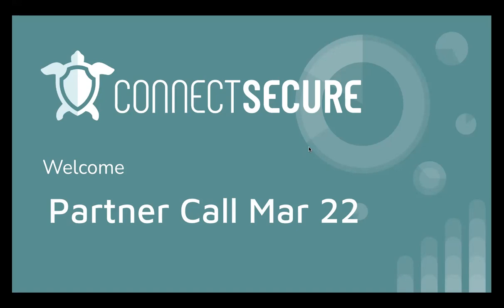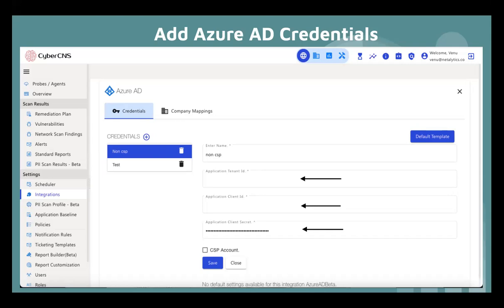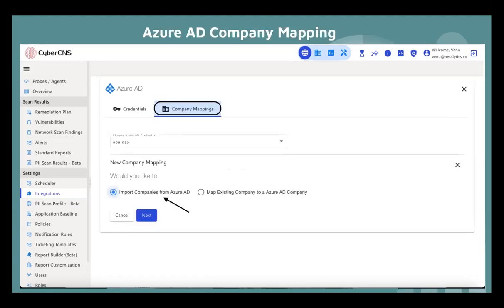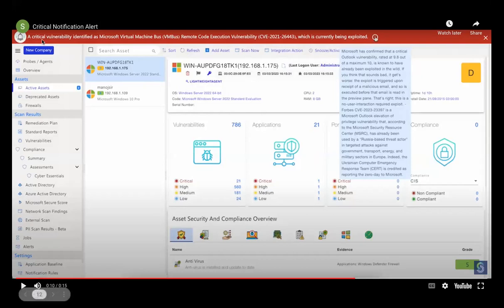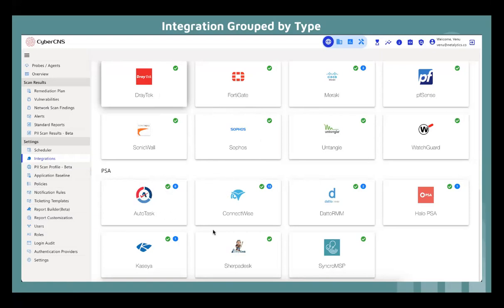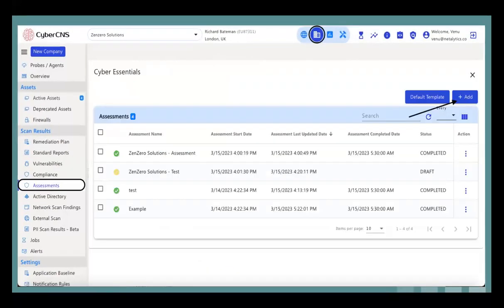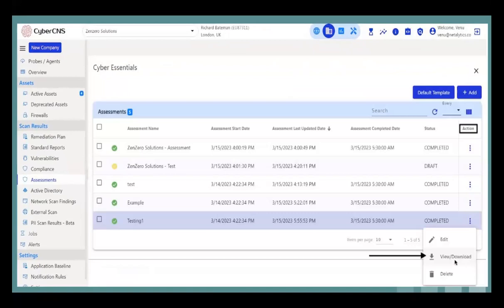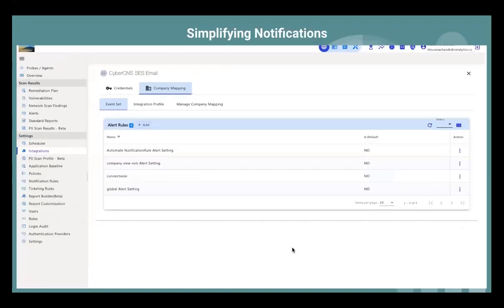Partner Call 22nd March 2023